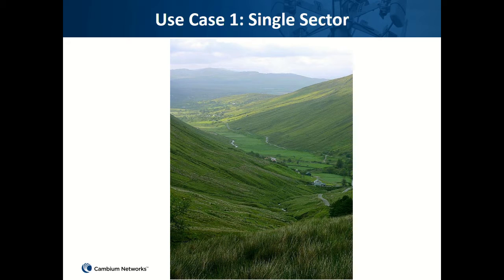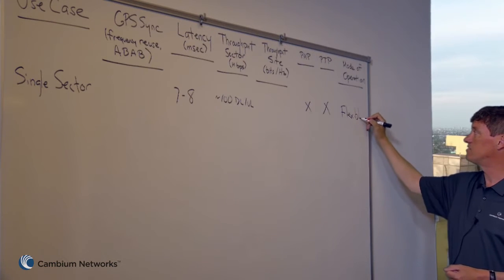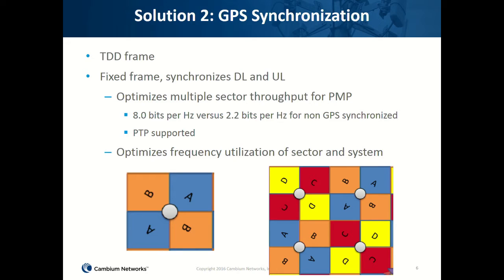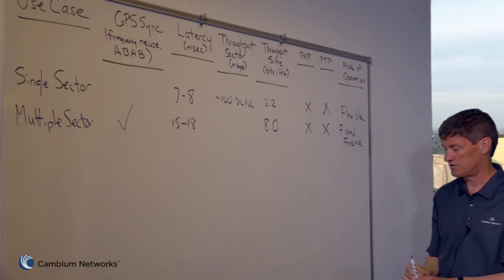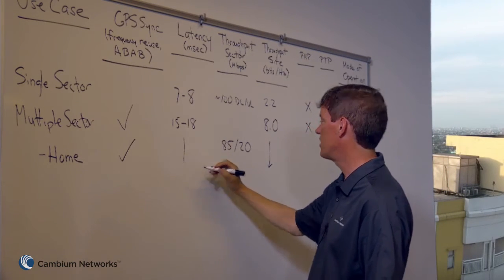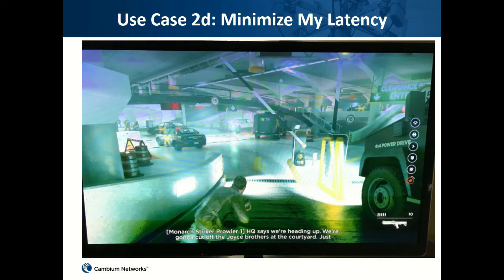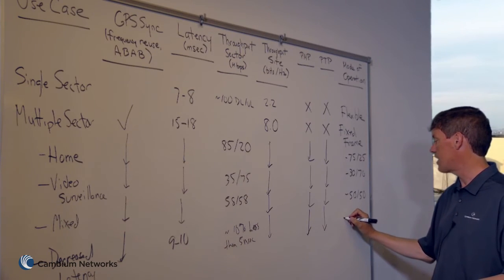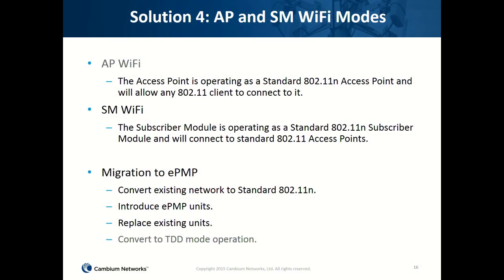ePMP NOW: Modes of Operation